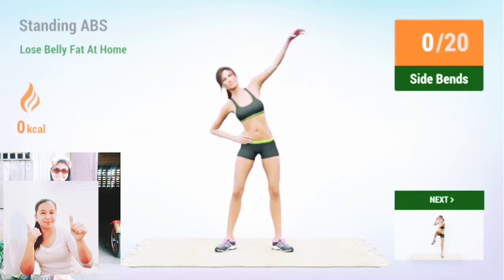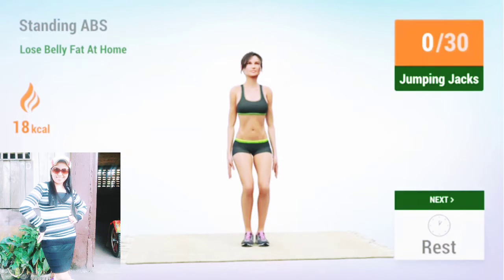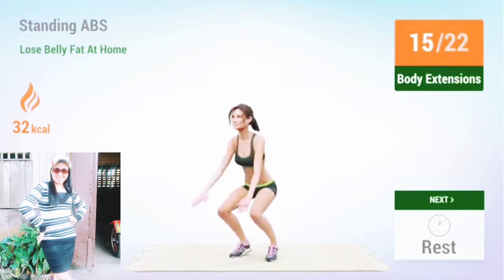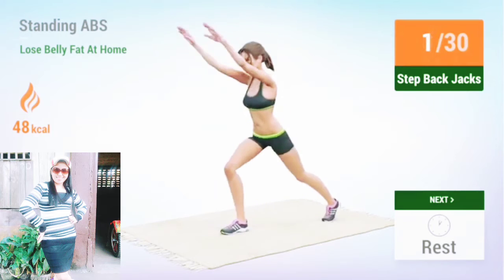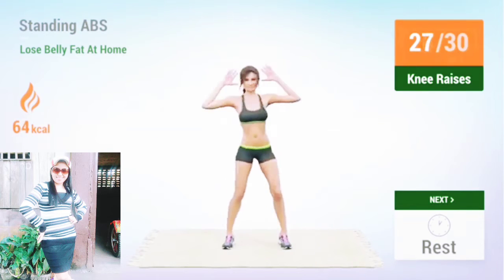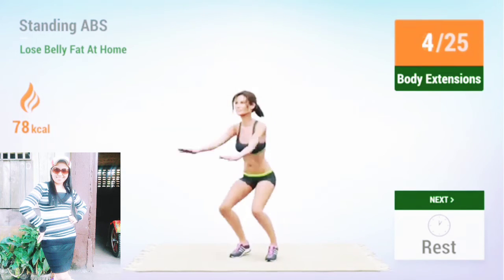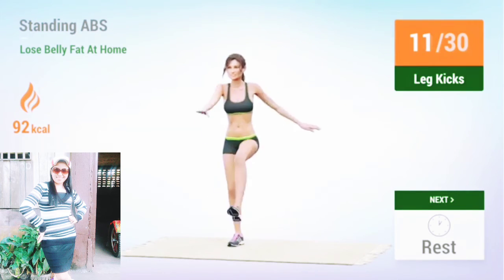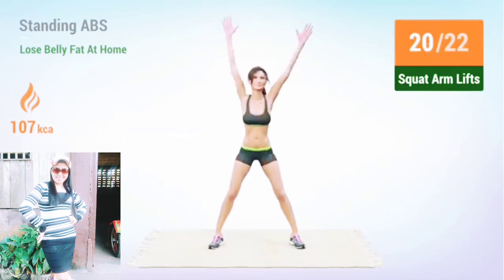Best exercises.... HEALTHY BODY.. ..Tamang exercise araw araw may malusog nga pangangatawan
Best exercise
,healthy body
,Angelbisdak tv
angelbisdak tv